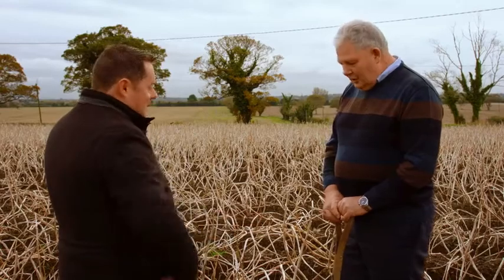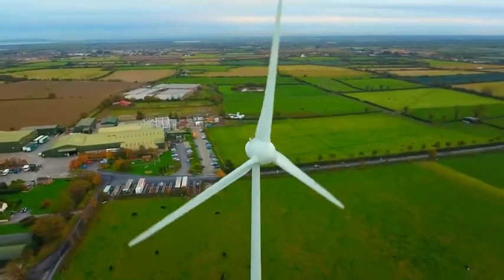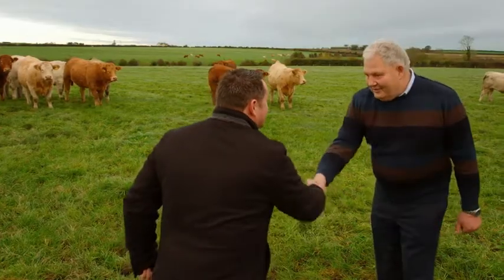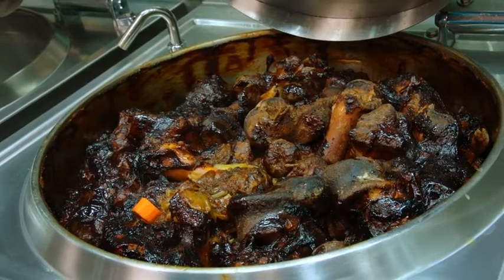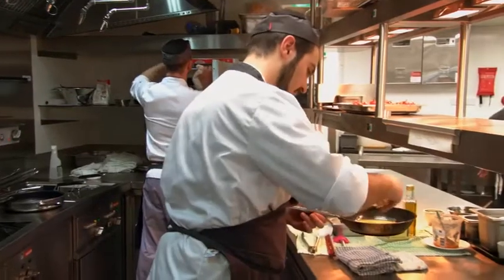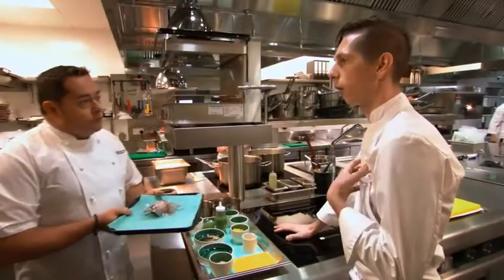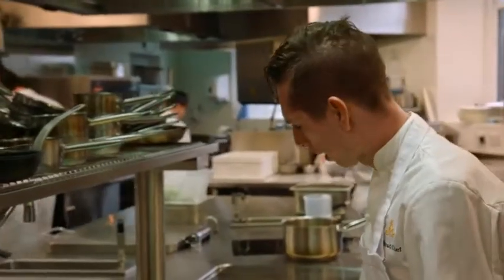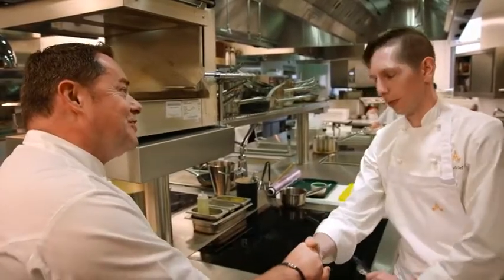Neven's Irish Food Trails 2018 Episode 2 Part 1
Continuing on his Irish Food Trails, Neven travels to Rathmooney, Co. Dublin, home to the cutting-edge Country Crest farm. Beef, potatoes, onions and ready meals are all produced at Country Crest, and Managing Director Michael Hoey gives Neven a guided tour. Neven is fascinated to learn about Country Crest’s sustainability goals: they currently generate over 50% of their power from a wind turbine and have ground breaking plans to generate heat and electricity using vegetable waste.
Next, Neven’s trail leads to Co. Limerick and the Adare Manor Hotel which has recently undergone some of the most lavish renovations ever seen in Ireland. Head Of Culinary, Loughlin Druhan takes Neven behind the scenes where an astonishing fifty two chefs work in state of the art kitchens. Keen to see what’s on the menu at Adare Manor, Neven meets chef Michael Tweedie who shows him how to make a delicious quail dish.
Neven’s next stop is Bennettsbridge, Co. Kilkenny where he meets Bill and Rob Mosse of the Little Mill Company one of Ireland’s oldest family businesses. After exploring the milling process, Neven learns how wholegrain flour can be used to make a Carrot Cake in the company’s kitchens.
Heading home to Blacklion, Co. Cavan, Neven cooks his own original recipe: Beef Bourguignon with Mashed Potato.